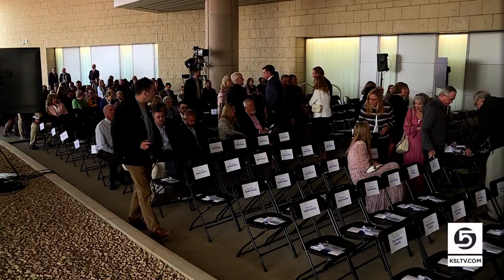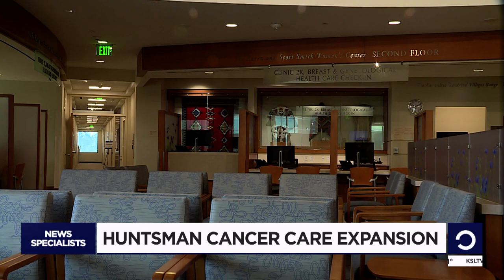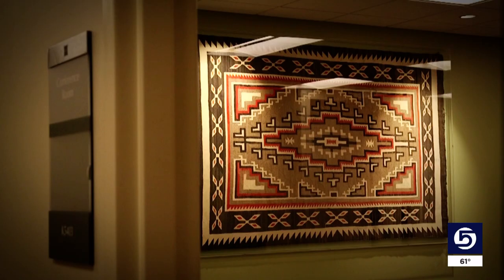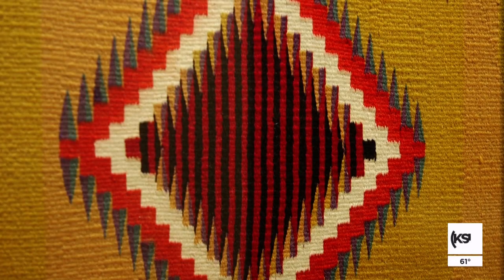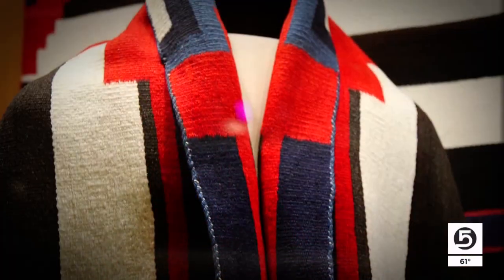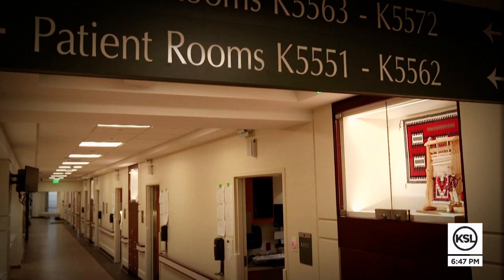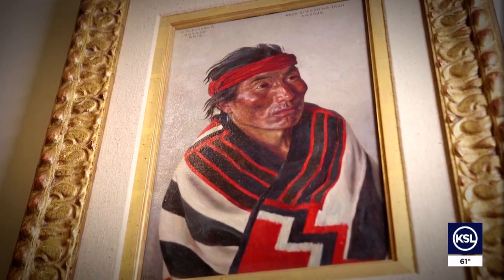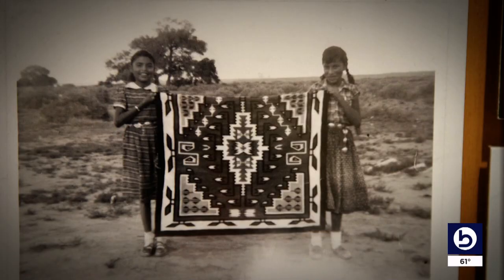Huntsman Cancer Institute showcases new cancer wing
The Huntsman Cancer Institute dedicated a new cancer care wing on Monday, featuring eight stories about comprehensive cancer care and women's cancers.